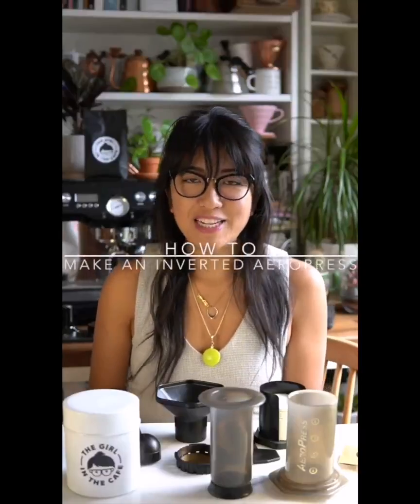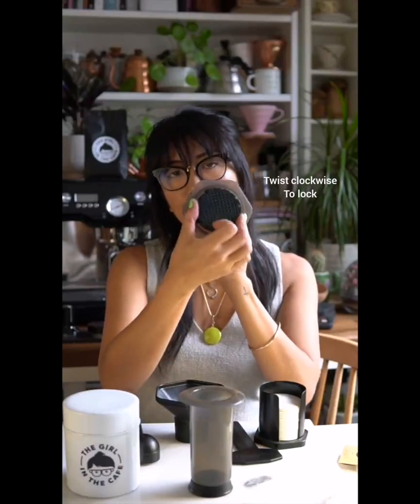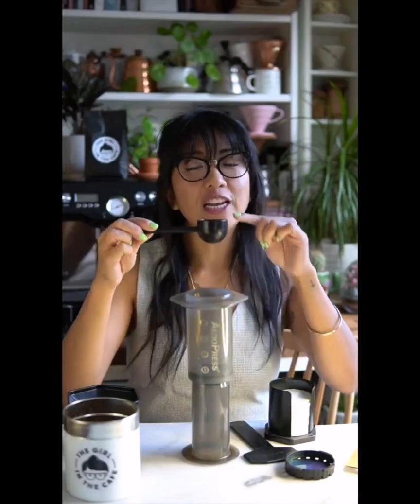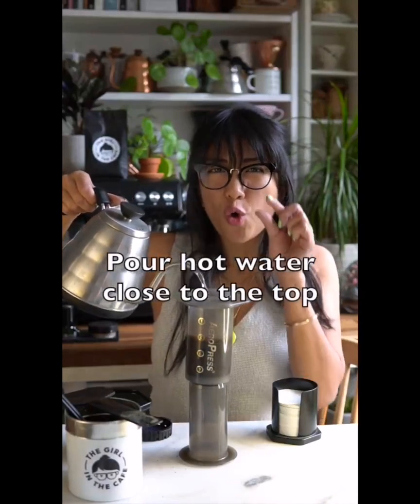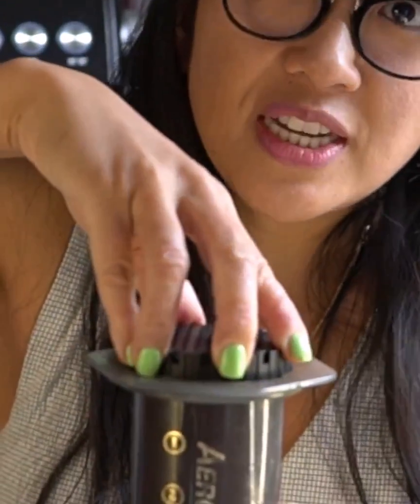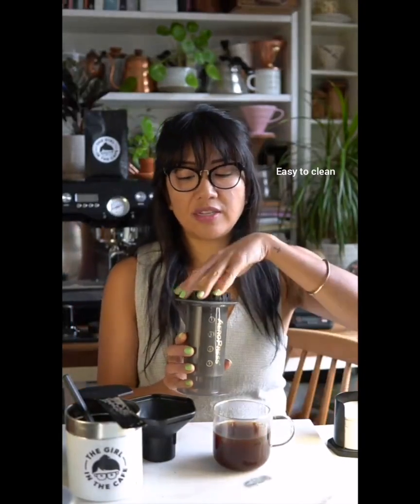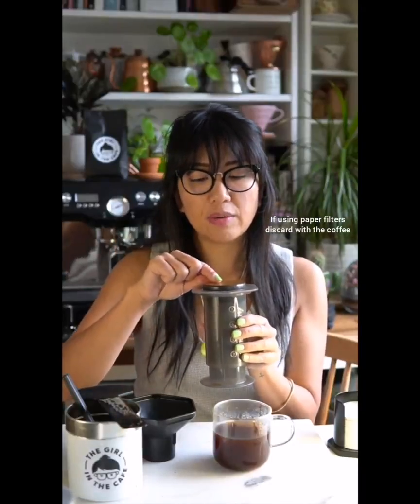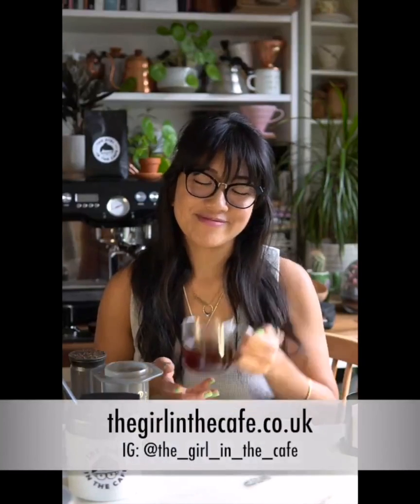ʜᴏᴡ ᴛᴏ make ᴀɴ ᴀᴇʀᴏᴘʀᴇꜱꜱ 𝗔𝗡𝗗 ɢɪᴠᴇᴀᴡᴀʏ! (USA)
I've posted many photos, even a blog on how to use an Aeropress but I haven't made a "how to" VIDEO! So if you're someone who's new to aeropress or thinking about adding to your coffee kit, here it is!🎥 (competition now closed 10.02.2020)
ALSO I'm giving one aeropress away.
All you need to do is:
👉Watch the video and answer these two questions in comments section below::
Qu 1. What kind of filter do I actually use in the video?
Qu 2. When do I stop pressing?
*Competition is open to USA! 💃☕
If you're from 🇬🇧🇪🇺 (UK/EU) then head over to my Instagram page @the_girl_in_the_cafe bc there are more aeropress's & filters to be won xx
I'll announce the winners next weekend! 8/9 Feb. Good luck!